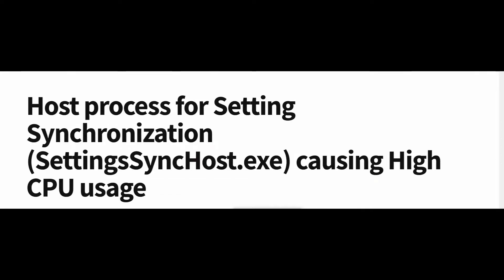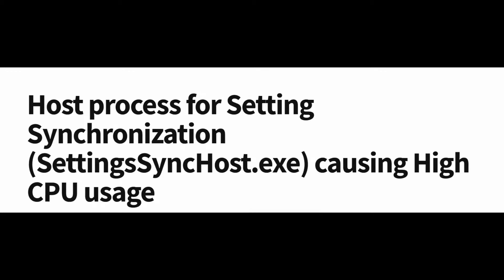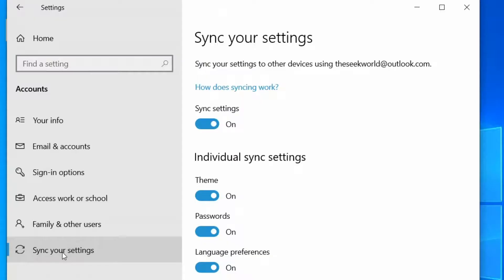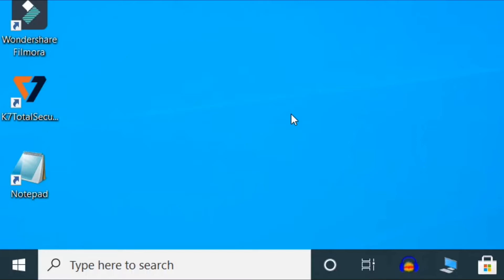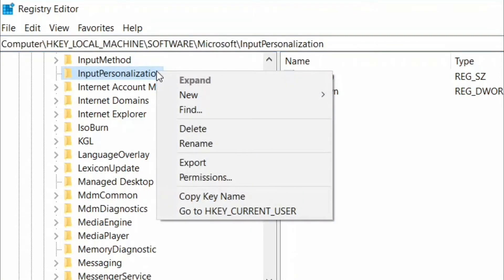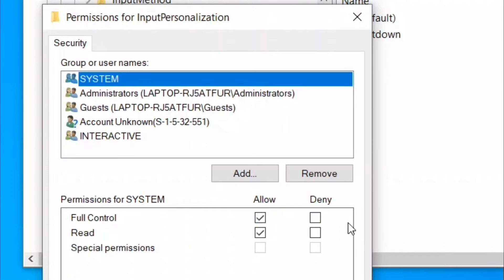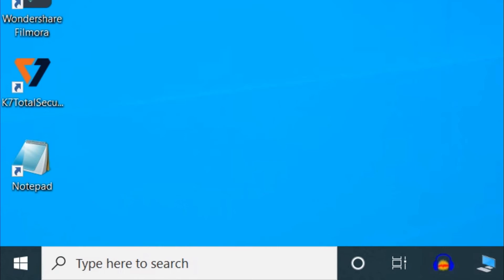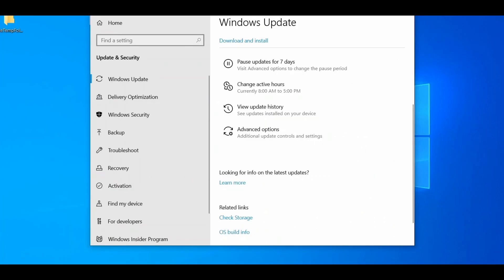How to Fix : Host process for Setting Synchronization (SettingsSyncHost.exe) causing High CPU usage